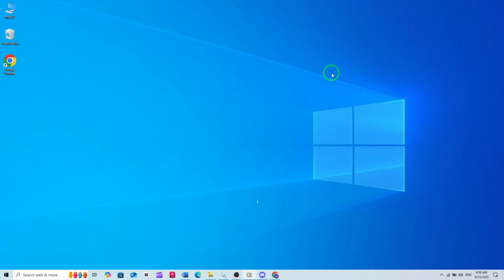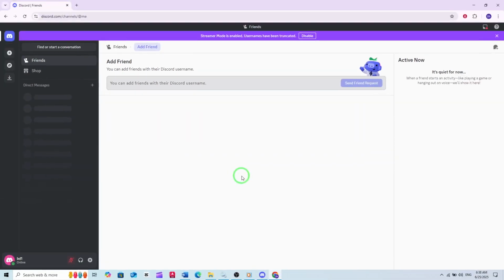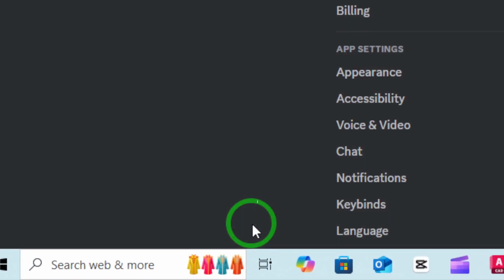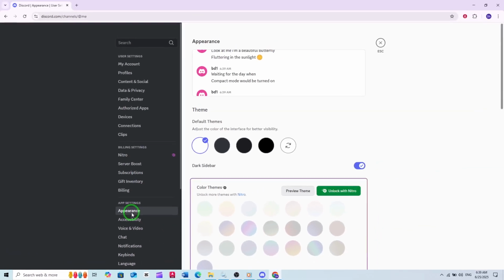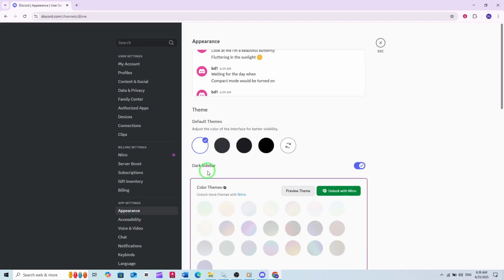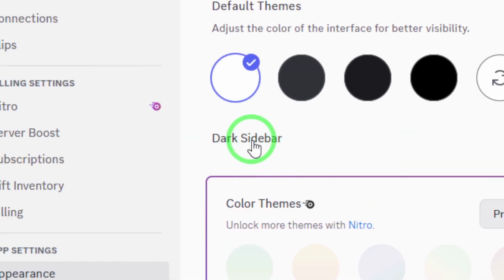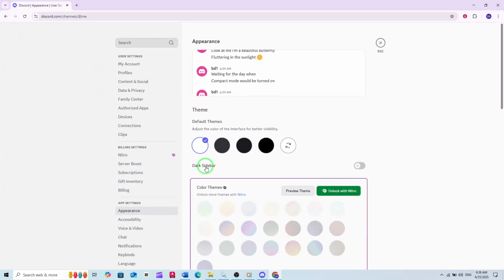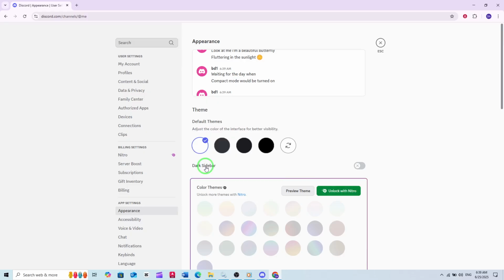How To Disable Dark Sidebar On Discord Web On PC (New Update)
Here’s an SEO-optimized YouTube video description for the topic: How To Disable Dark Sidebar On Discord Web On PC (New Update).

Want to brighten up your Discord experience? In this quick tutorial, I’ll show you step-by-step how to disable the dark sidebar on Discord Web for PC after the latest update. Whether you dislike the dark theme or just want a change, this guide will help you customize your Discord appearance for a more vibrant interface.

Steps to Disable Dark Sidebar on Discord Web (PC):

1. Open Discord Web in your browser and log in to your account.

2. Click the gear icon (User Settings) in the bottom left corner.

3. Select "Appearance" from the left menu.

4. Scroll down to find the "Disable Dark Sidebar" option.

5. Toggle the setting off to switch to a lighter sidebar.

That’s it! You’re all set to enjoy a brighter Discord layout.

Chapters:

00:00 Intro

00:15 Step 1: Open Discord Web

00:30 Step 2: Access User Settings

00:50 Step 3: Navigate to Appearance

01:10 Step 4: Disable Dark Sidebar

01:30 Outro & Thanks

SEO Tips Applied:

- Main keywords are repeated naturally and prominently in the title and description

Chapters:
00:00 Intro
00:12 Soultion
01:05 Outro